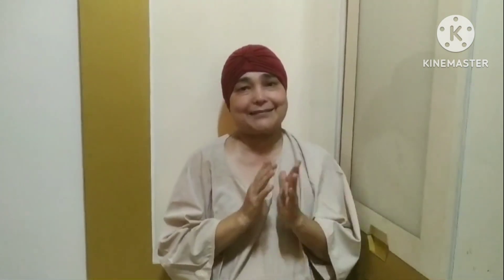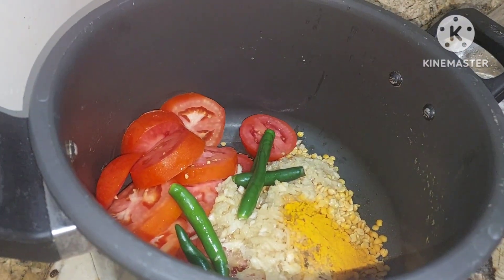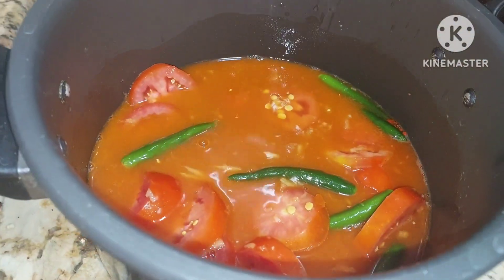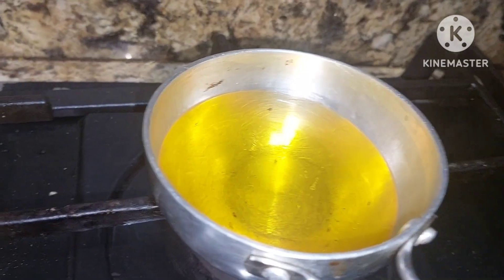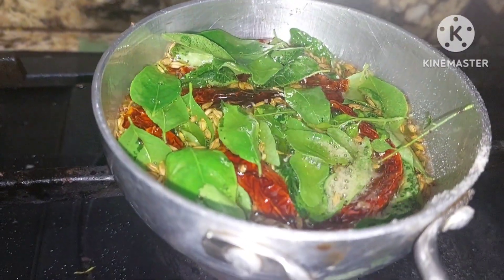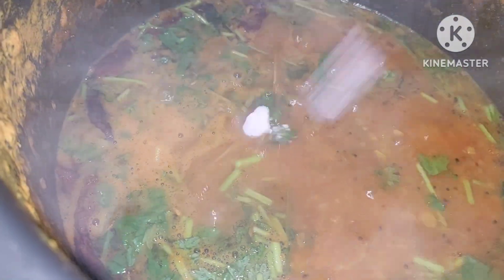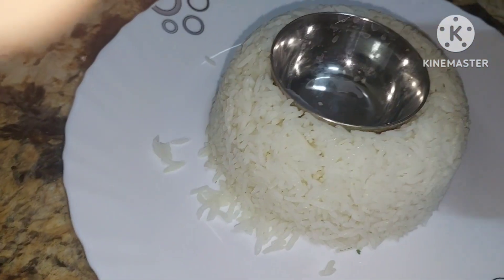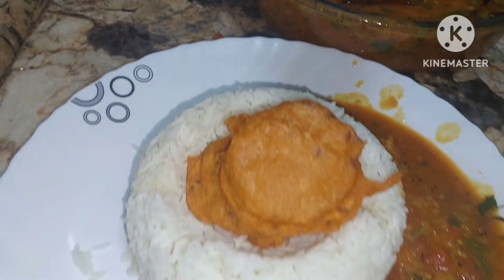Hyderabadi Recipe / Toor Dal khatti Dal / हैदराबादी तूर खटटी दाल # Rajani Sharma Madan